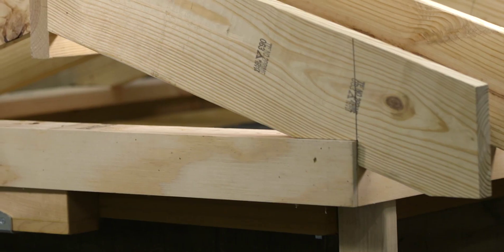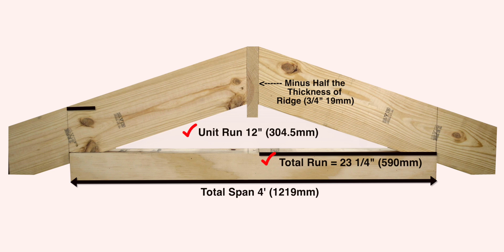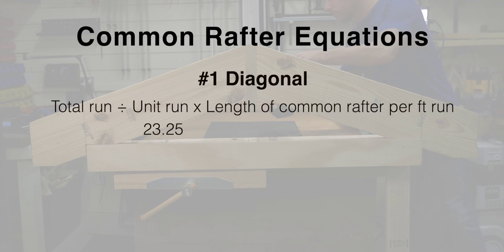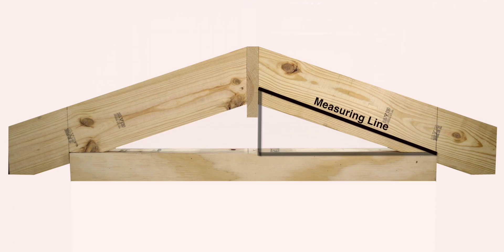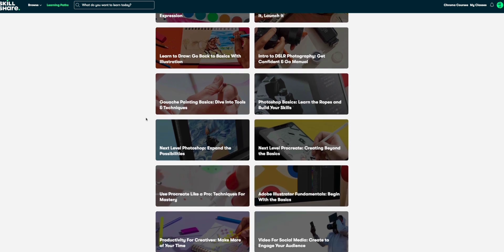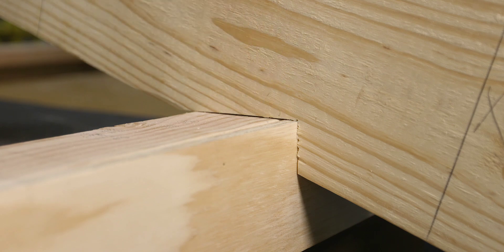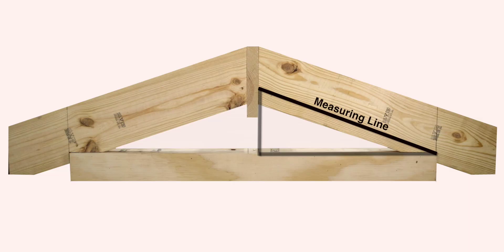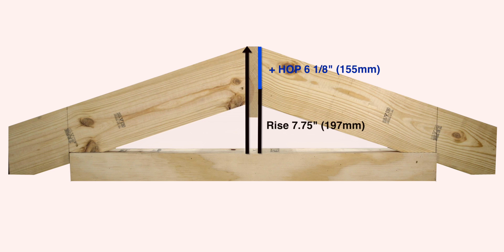Basic Equations For Roof Framing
In today's video I'm showing you how to use two simple equations for roof framing. I've never shown these equations for roof framing before!

📚 Learn to Use Your Router with Confidence
If you're new to woodworking or carpentry and want clear, beginner-friendly router training, check out my full Router Basics Course.

🌟 Join Our Free Woodworking & Carpentry Community
Want beginner tips, tool advice, and project support?
I run a free community where you can ask questions, get answers, and learn alongside others.

Measuring & Marking Tools
🔹 SOLA Carpenter’s Pencil
🔹 STANLEY FATMAX Tape Measure

Hand Tools
🔹 Estwing Hammer
🔹 Wood Chisel Set
🔹 Pry Bar Scraper (Improved Model)
🔹 15" Utility Pry Bar
🔹 Klein Tools 11-in-1 Screwdriver

Power Tools
🔹 Makita 7-1/4" Circular Saw
🔹 Makita 6 1/2 Cordless Circular Saw
🔹 Drill Combo Set
🔹 5" Random Orbit Sander
🔹 Best Beginner Compact Router
🔹 Advanced Plunge Router

Workspace Essentials
🔹 DEWALT Stanley Sawhorse (Set of 2)
🔹 IRWIN QUICK-GRIP Clamps

Safety Gear
🔹 3M 6503QL Respirator
🔹 P100 Filters (I use with the mask above)

0:00 Intro
0:20 Two Equations
4:14 Cutting Rafters
5:34 Measuring Line Explained
6:08 Solving For Total Roof Height
7:00 Need Help?